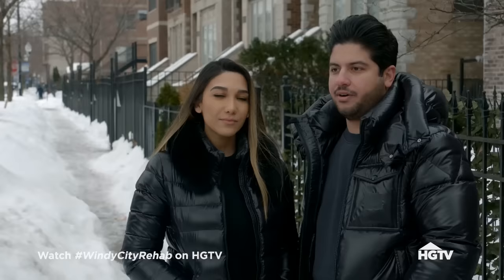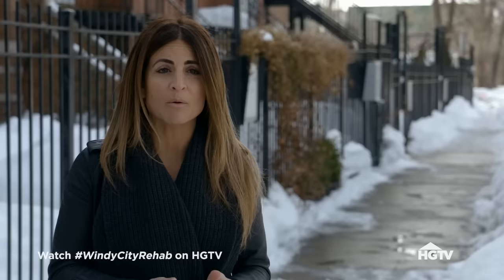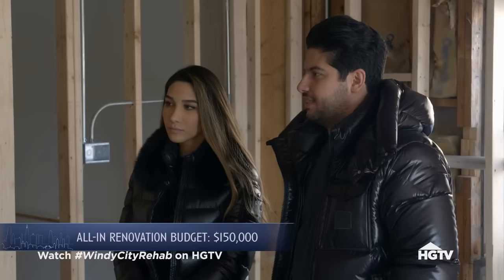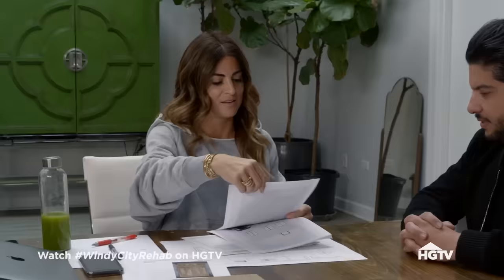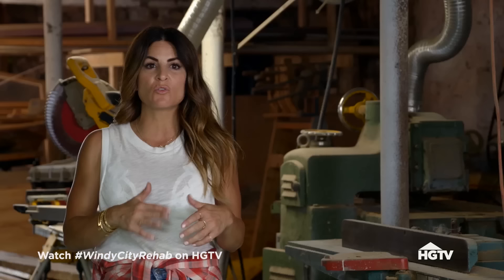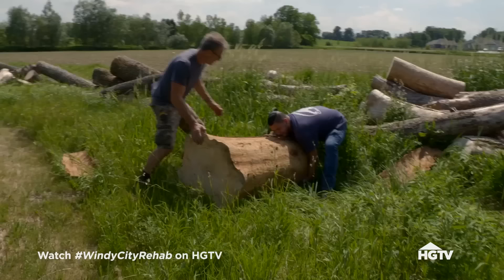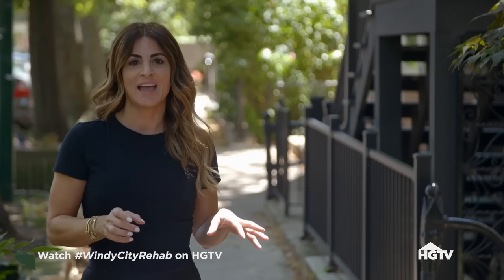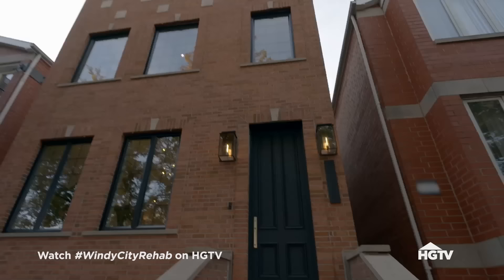Modern Renovation of 1890s Home | Windy City Rehab | HGTV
As Alison continues to rebound from a tumultuous year, she dips her toes back into the world of client renovations. She takes on a Chicago couple with a big wish list and a tight budget, and she'll have to use all of her tricks to create their dream home.

Interior designer Alison Victoria combines upscale design with a passion for her hometown as she buys and restores old homes in Chicago. For these neglected homes in historic neighborhoods, she works to restore dignity to the homes while adding more square footage, style and modern twists. But each house has a past, and she never knows what challenges lie hidden beneath the decades of paint and plaster.